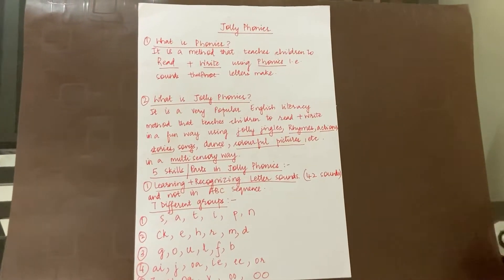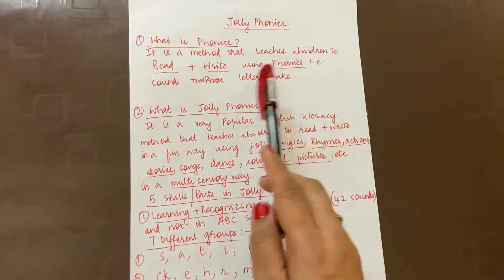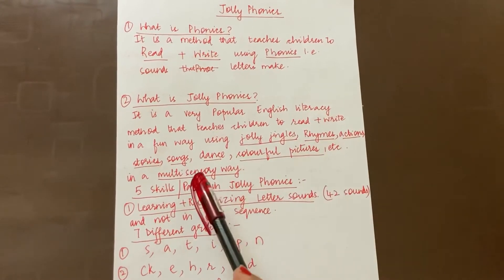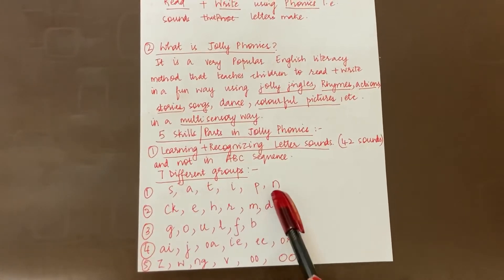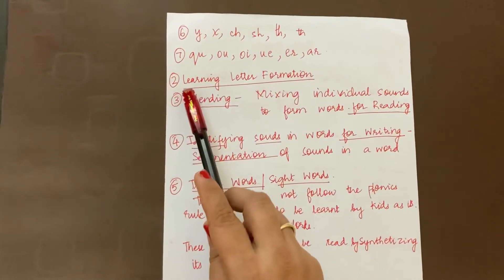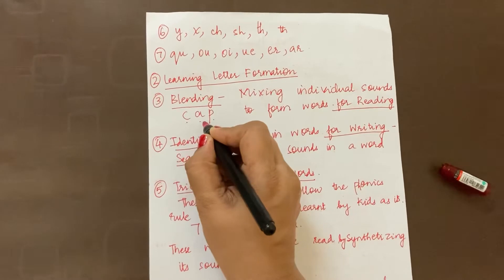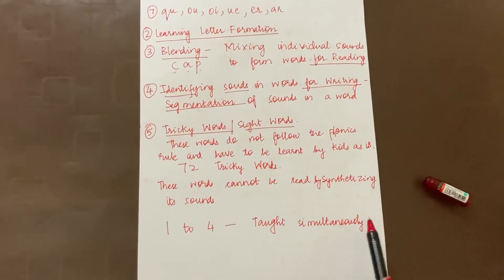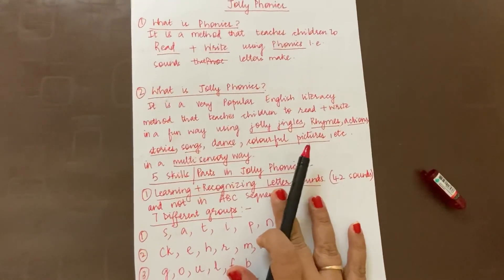WHAT IS JOLLY PHONICS/HOW IS JOLLY PHONICS TAUGHT-A BRIEF INTRODUCTION!!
Welcome to Kids Educational Zone by Dr.Arpita!
Jolly Phonics/How is it taught- A brief Introduction

My name is Dr. Arpita Shah and I am a Physiotherapist by profession..

On this channel, I will be posting videos on Educational topics,DIYs,Painting and Colouring Activities,Reading materials,Worksheets,Read Aloud Books and various Fun Activities that I do with my daughter, Aarohi(4.5years old)..So join me in my journey of Fun and Learning!